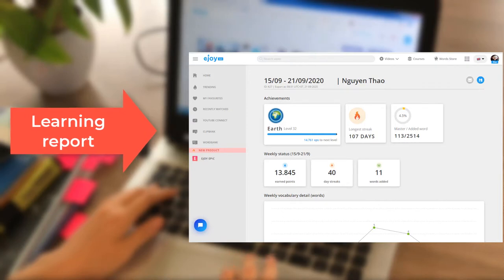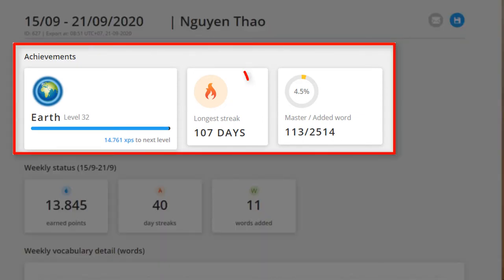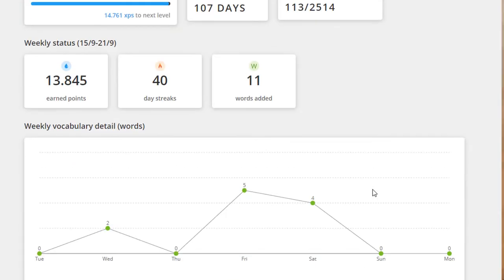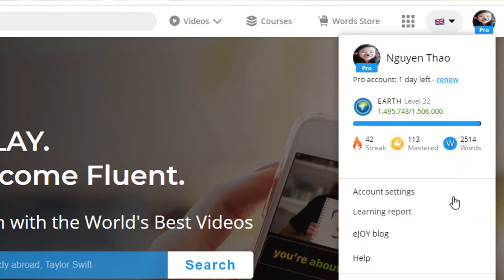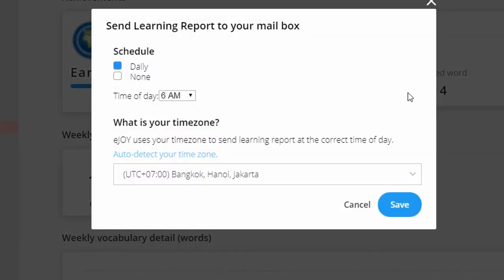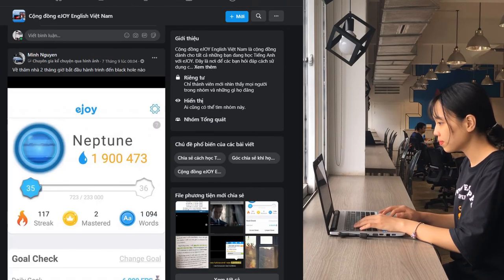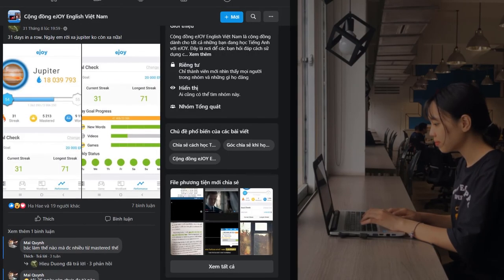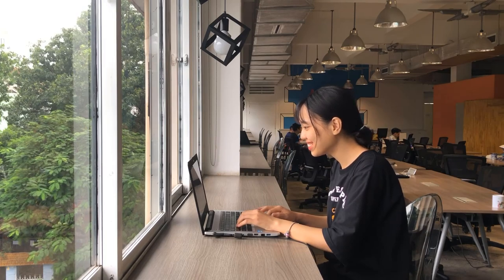Daily Learning Report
In A Learning Report, your students will find information on their learning progress, such as achievements, with things like the longest streak, current badge, weekly status, and more!